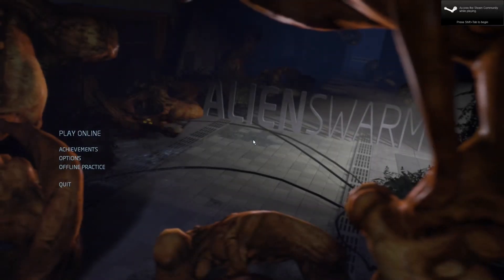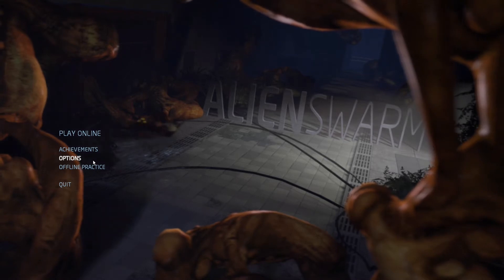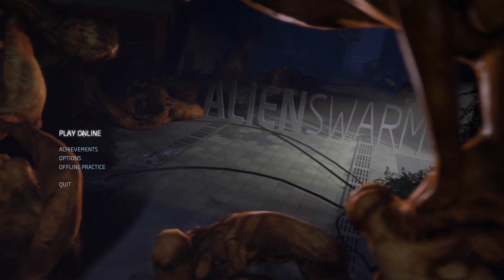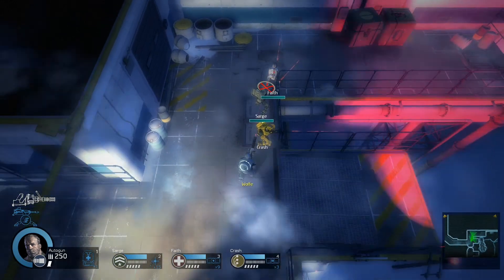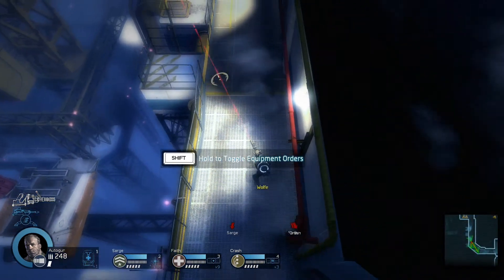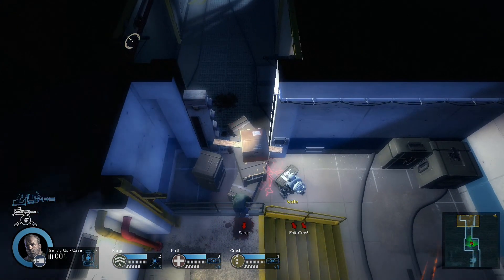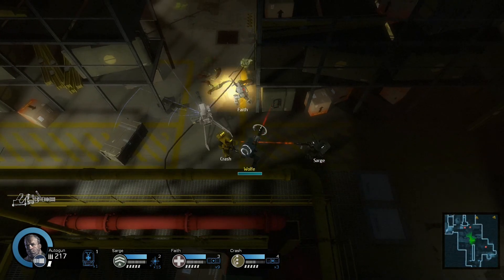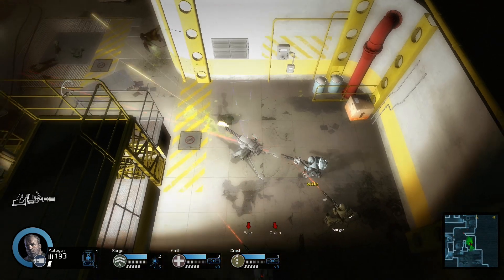-HD- Alien swarm gameplay / review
Alien swarm is a game that should be played with friends I got mine for free u can too